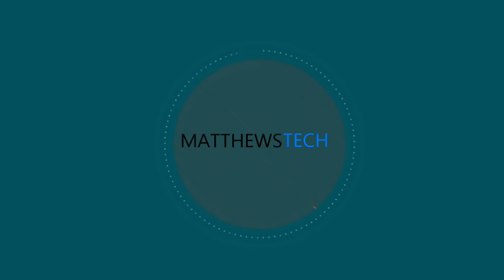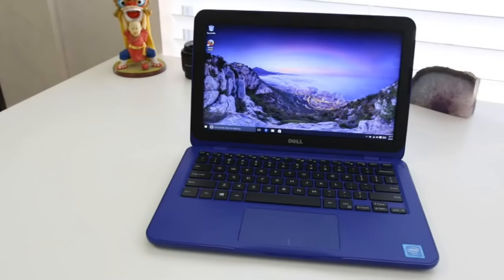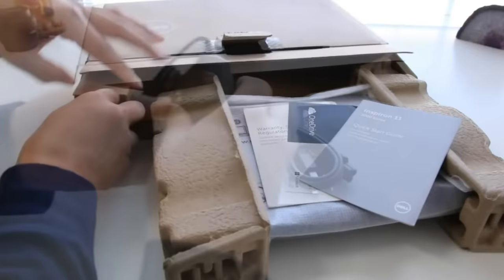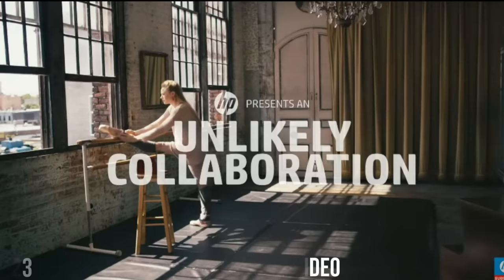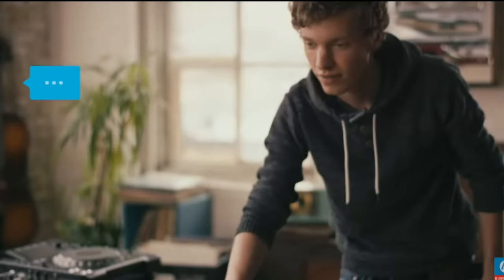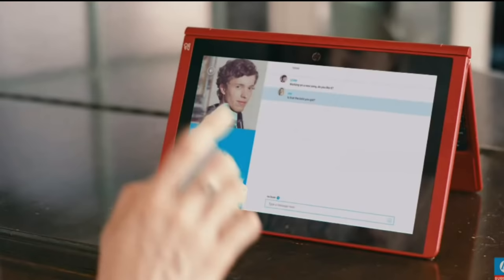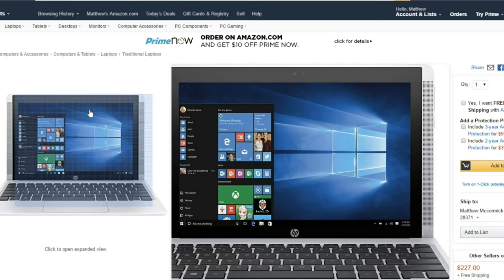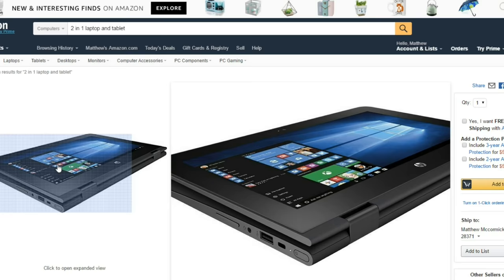Top 3 2-in-1 Budget Laptops Under $300 For 2017-2018 (Convertible/ Hybrid Laptops)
Links!!!
Top 3 2-in-1 Budget Laptops Under $300 (Convertible/ Hybrid Laptops) Great for college students